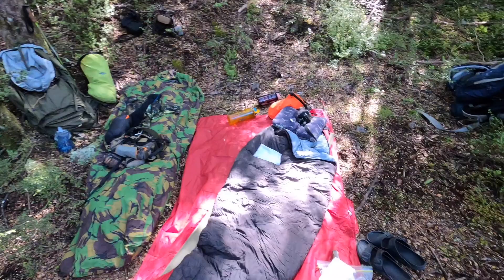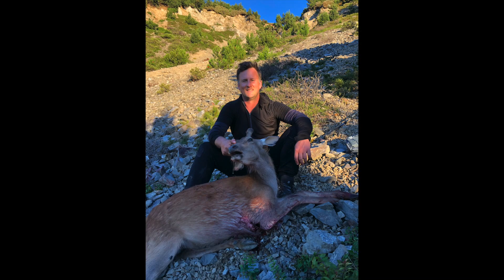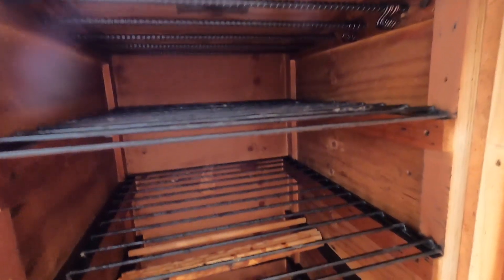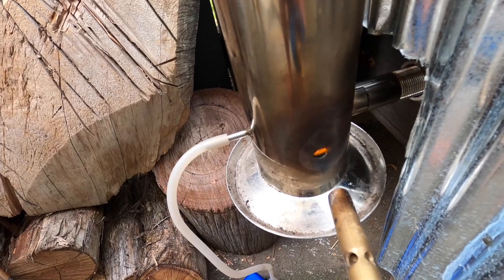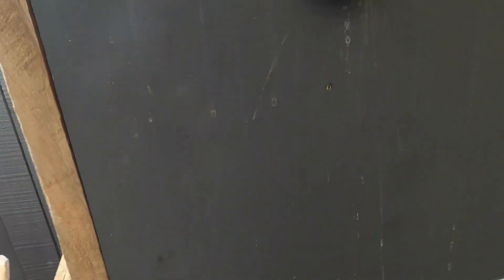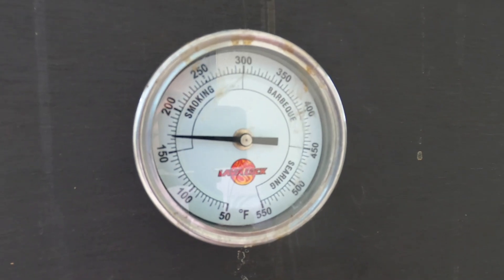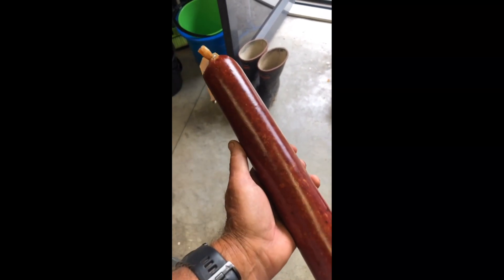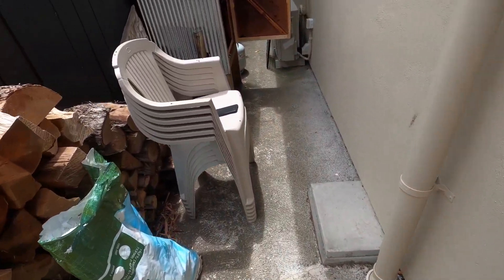A quick overnight trip to the Kaweka Ranges supermarket - January 2022 HD 1080p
Join Harmy's Adventures as we find Jase some venison for his upcoming wedding and turn this delicious meat into chorizo's and salami.